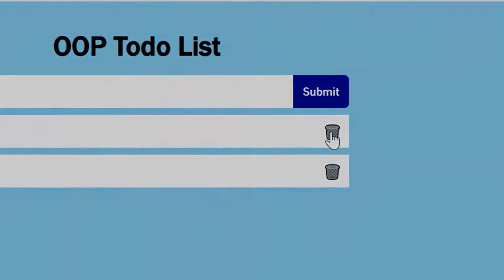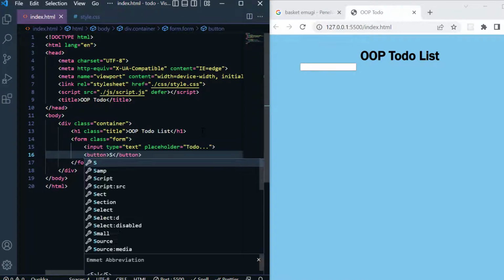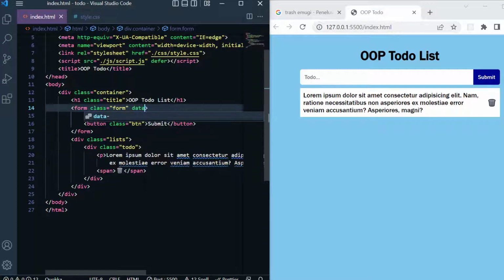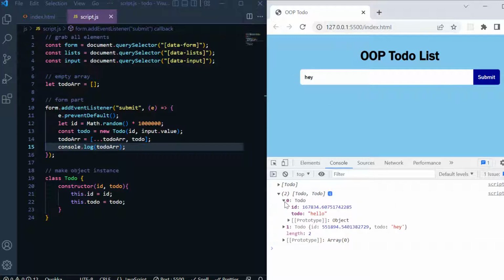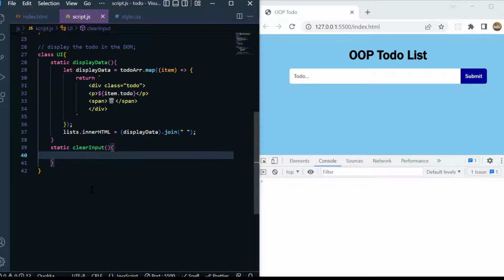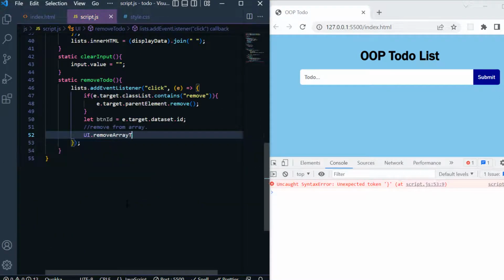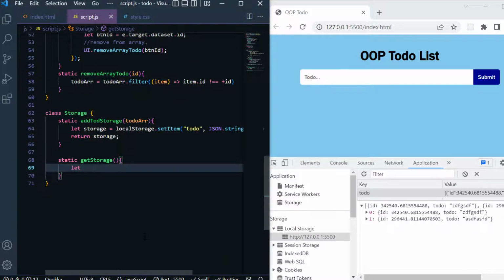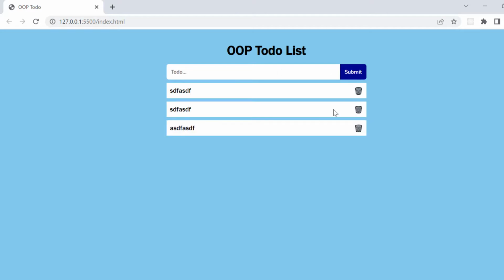Todo list project using Object-Oriented Programming (OOP) in JavaScript for beginners 2022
Hello guys. Welcome to another JavaScript tutorial from my channel. In this video, I build a todo list using OOP methods in JavaScript. I hope your found this video helpful ): .